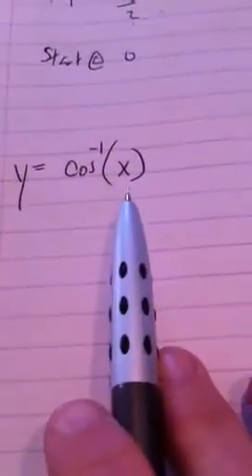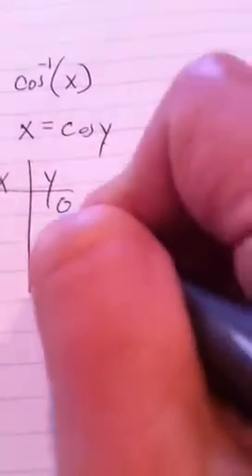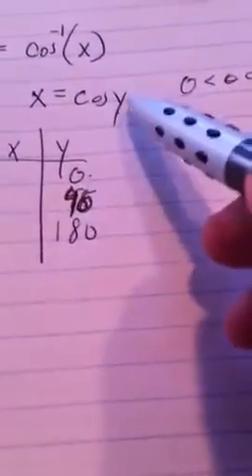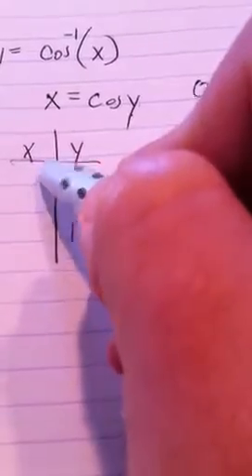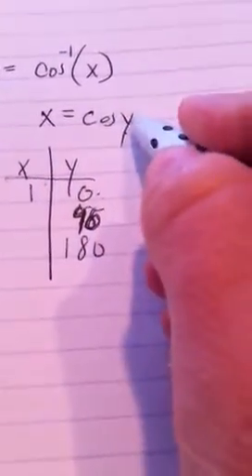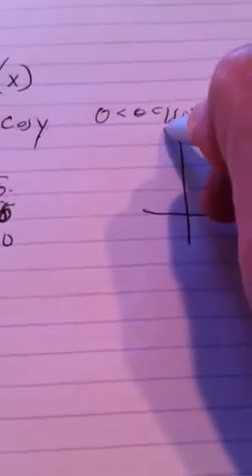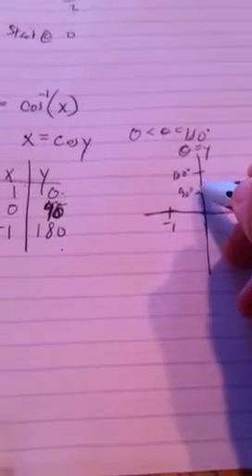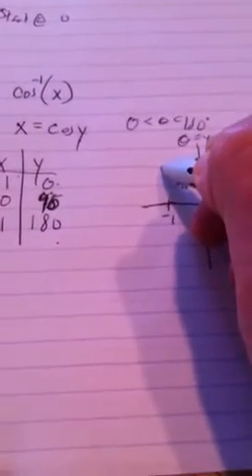Graphing inverse cosine